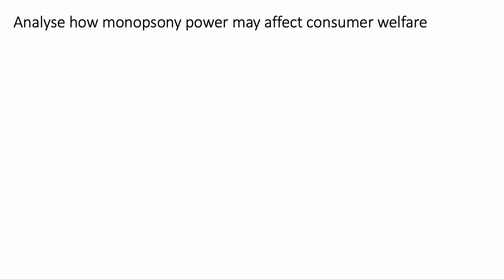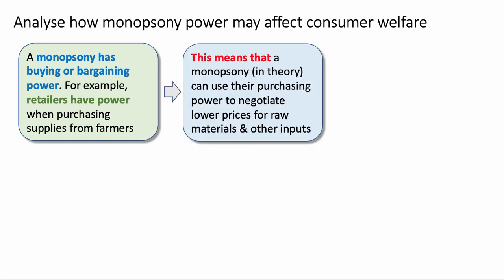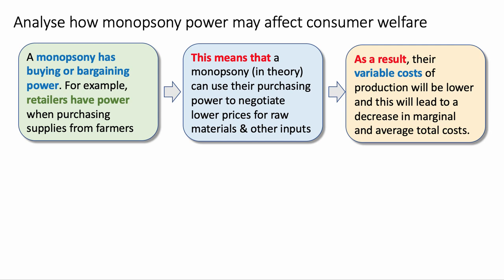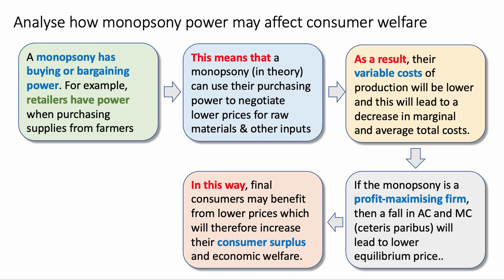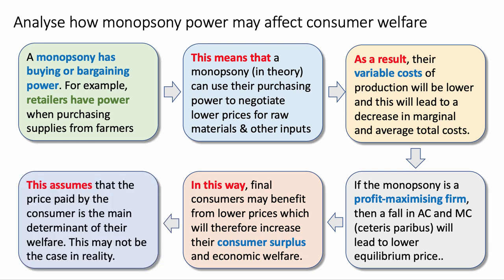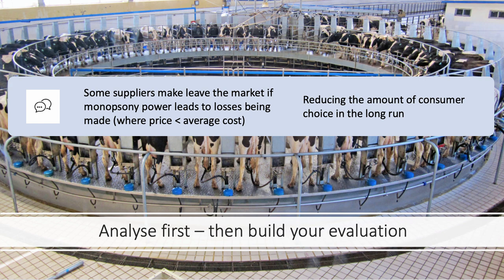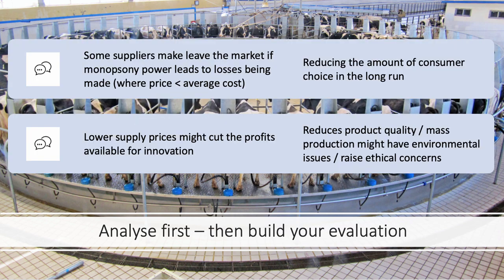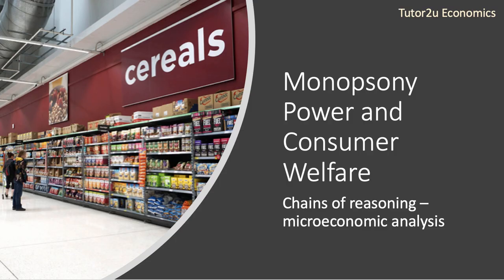Monopsony Power and Consumer Welfare I A Level and IB Economics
This short revision video looks at building a chain of analytical reasoning on this question "Analyse how monopsony power may affect consumer welfare" and raises a couple of possible evaluation points.